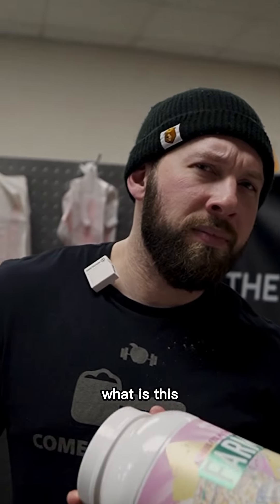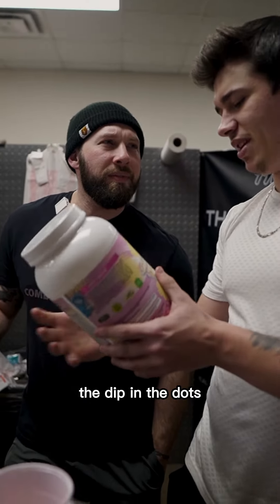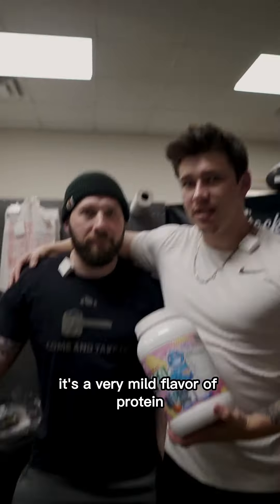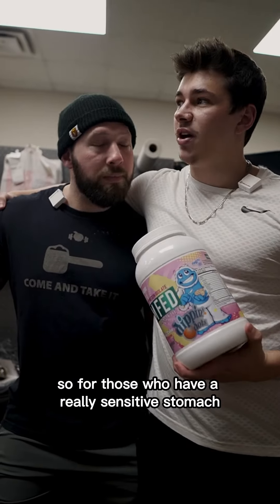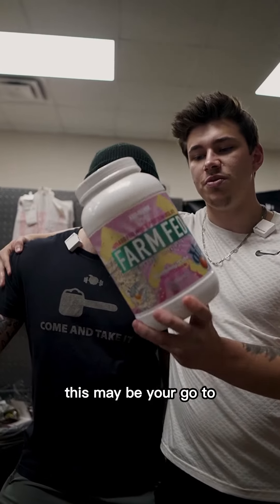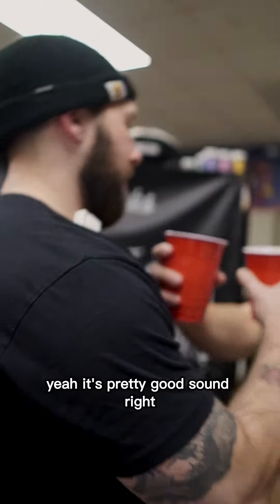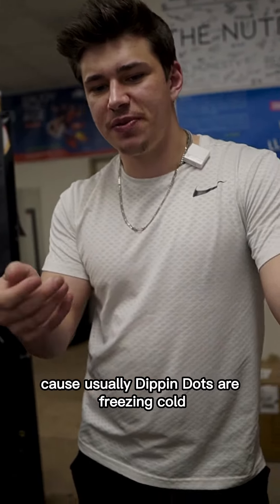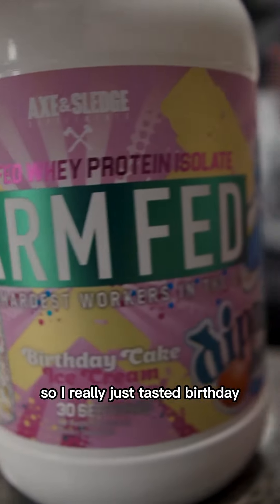TNS Taste Test - Birthday Cake Farm Fed